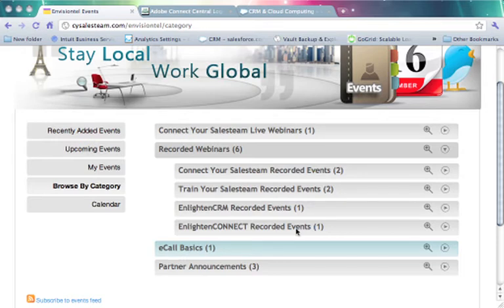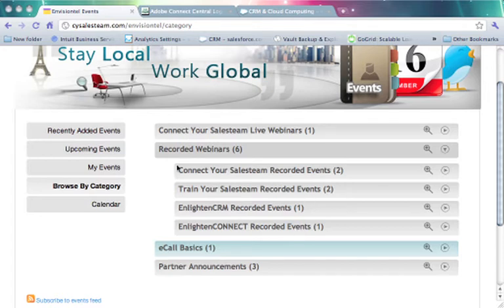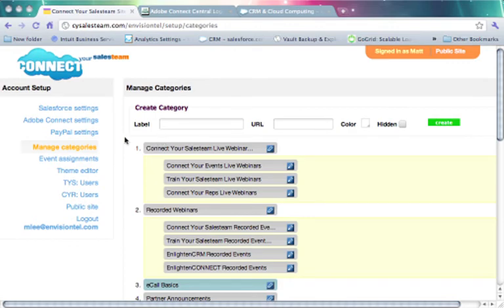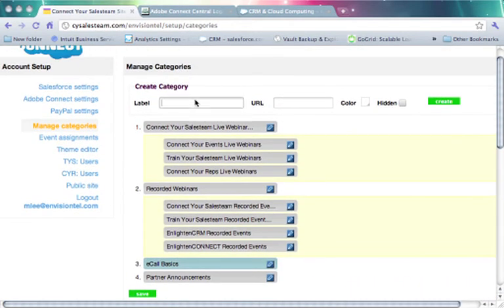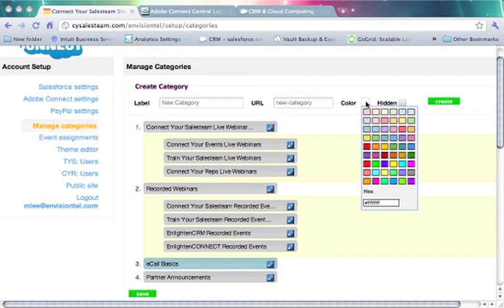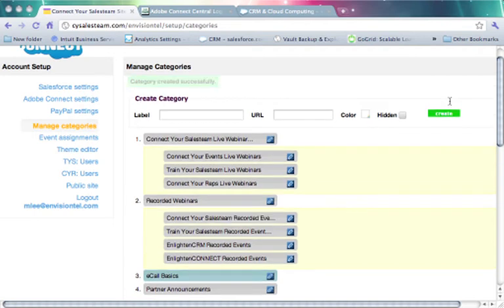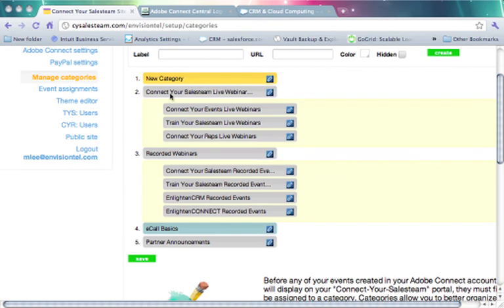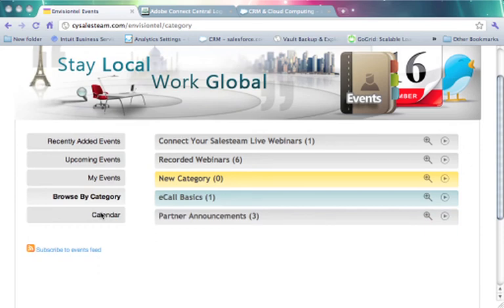create and manage categories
Create, manage and organize custom categories in Connect Your Events to create a logical flow for your customers to find the webinar events they are looking for. You will learn how to take events created in Adobe Connect and make them appear in custom categories in your CYS events portal for integration with Salesforce.com